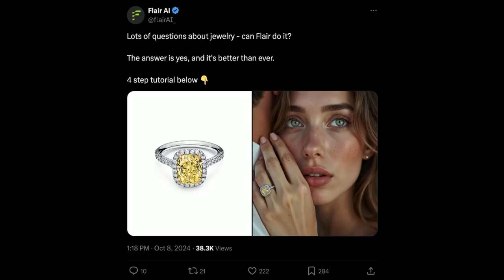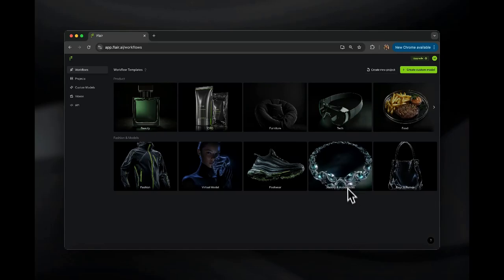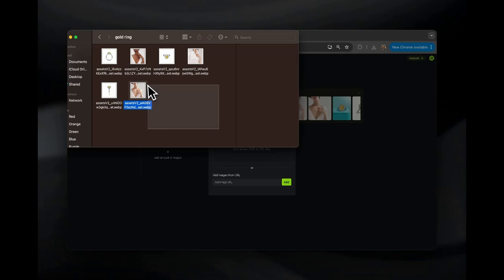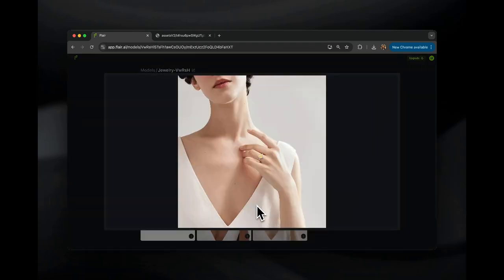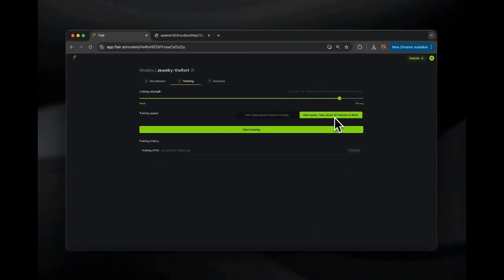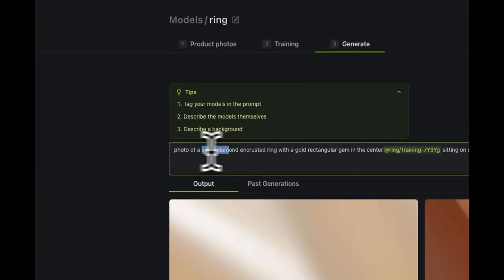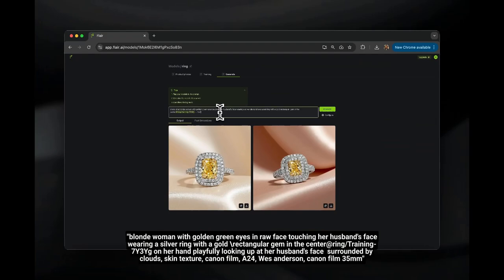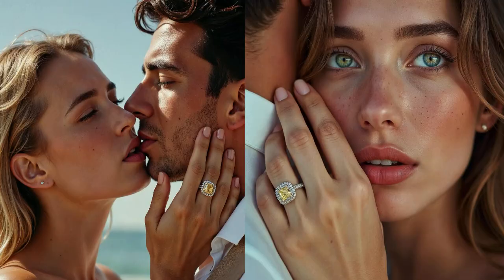How to Generate AI Jewelry Photos — TUTORIAL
Step by Step tutorial on how to generate AI models to wear your jewelry products:

1. -- If you're a new user, you will see Flair's workflows. Click on the jewelry one (the necklace) on the bottom to the right.

2. Model Strength -- Set the model strength to .8 or .9 to preserve the details of your jewelry . Choose High Quality and Slow for best results. Fast sometimes corrupts the product itself.

3. Wait a little bit for your model to finish then write your prompt:

-Tag your model (@ring) in the prompt
-visually describe your ring to improve the results
-describe your scene

the results are BOMB - try it out for free today!